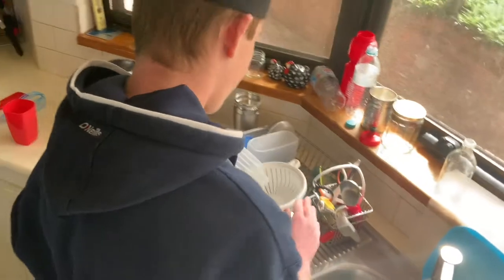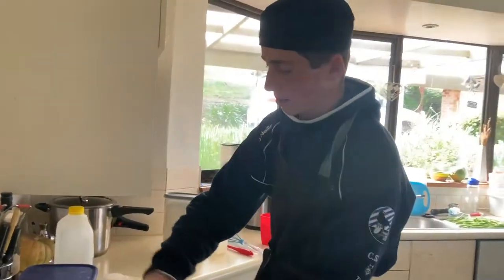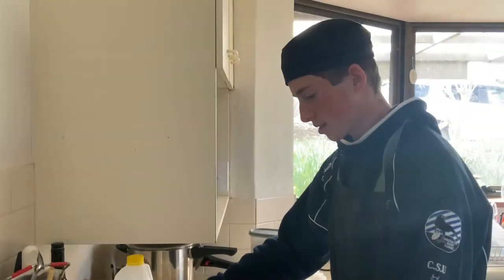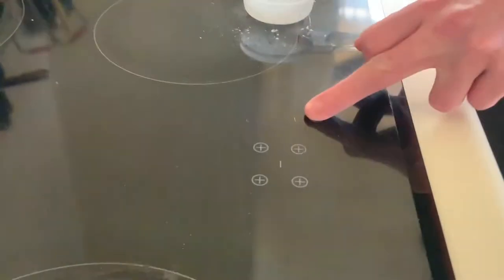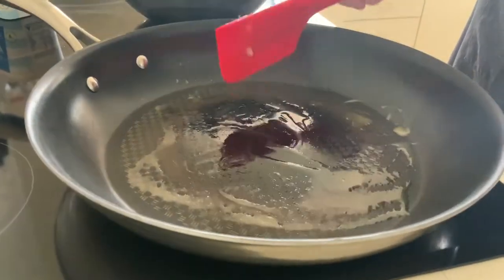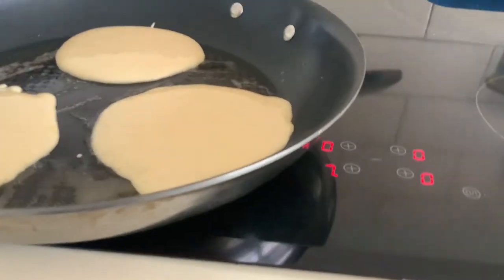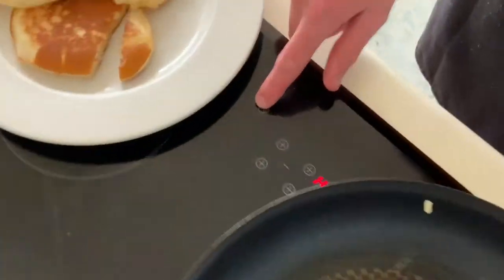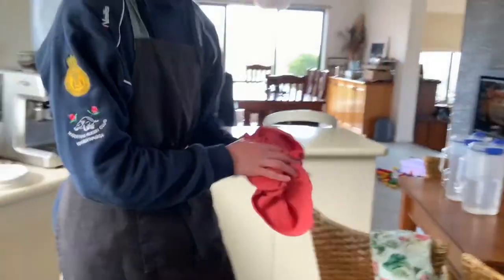Hamish makes Pikelets